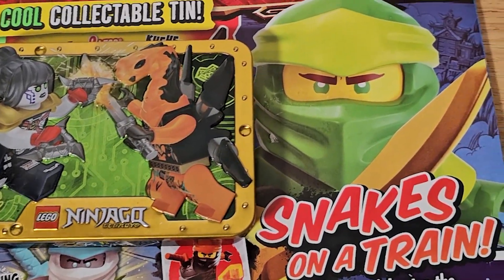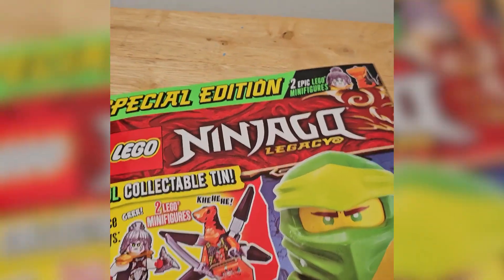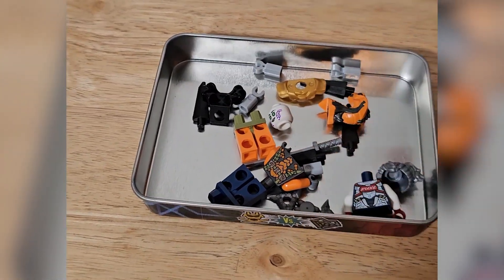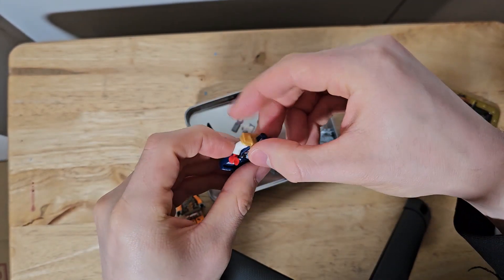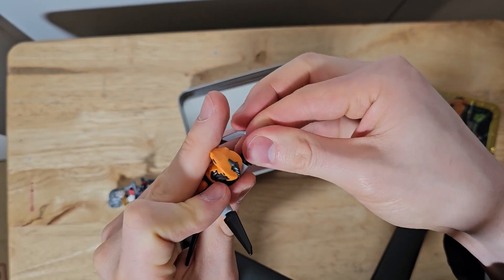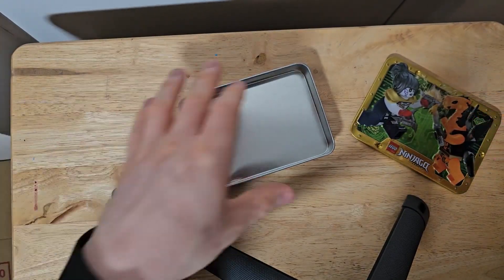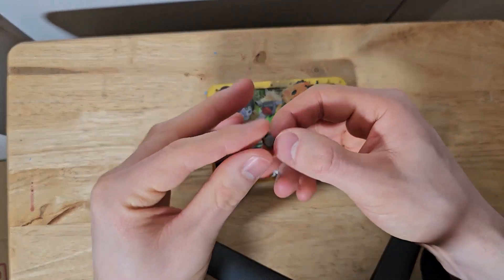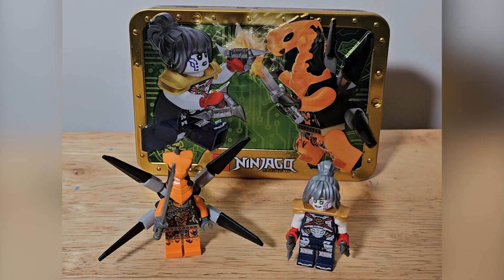LEGO Ninjago Magazine Tin Rummage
We had this LEGO Ninjago Magazine lying around for ages. Why? BECAUSE IT HAS A TIN! Wow. Cool.

So we're going to of course open it up on video as a weird mini birthday thingy?